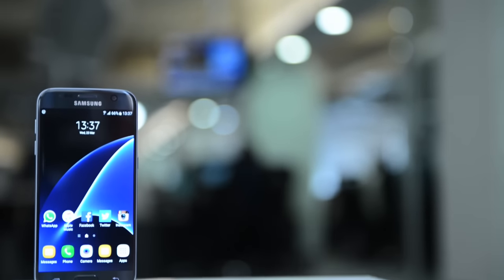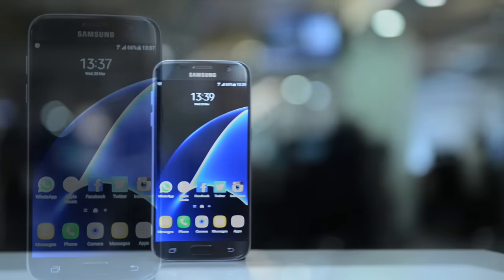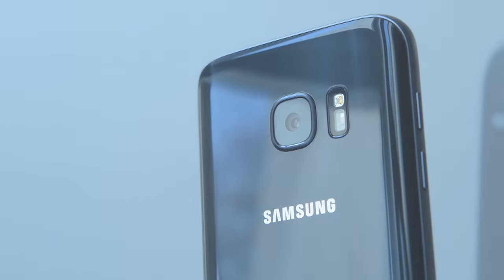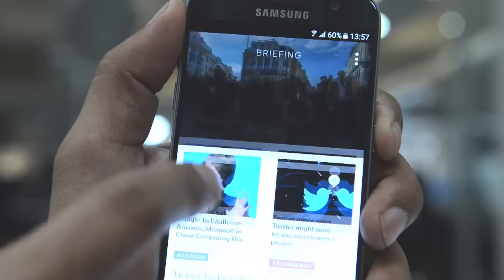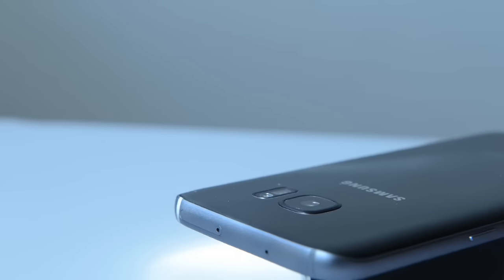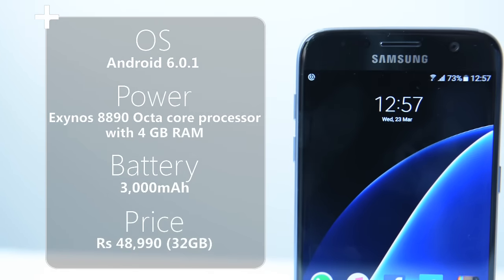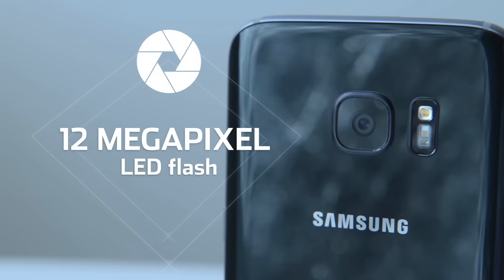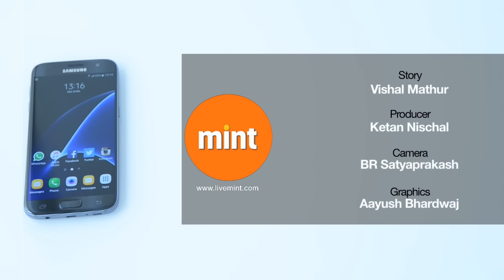Samsung Galaxy S7 | Gizmo Guru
Samsung’s flagship smartphone for 2016 is bad news for the rivals.